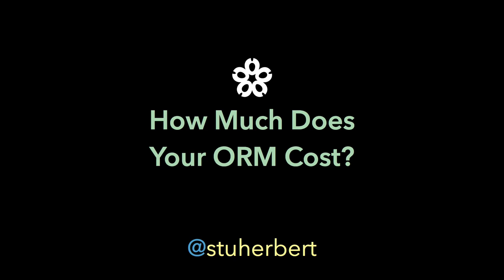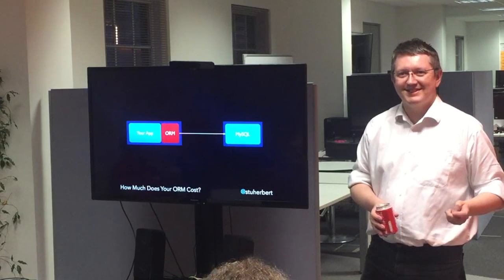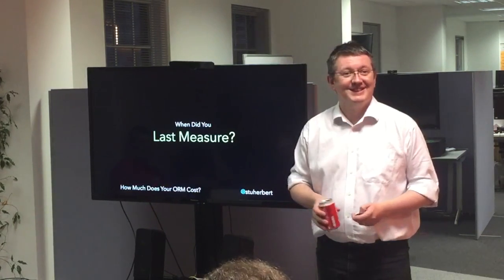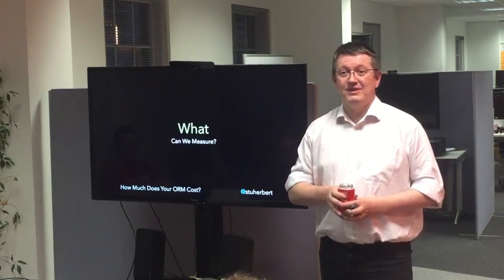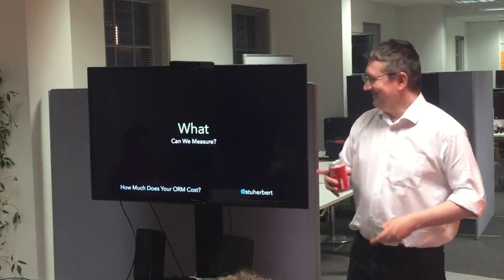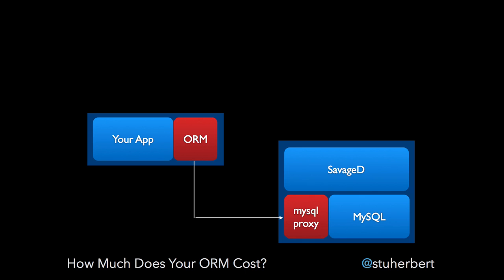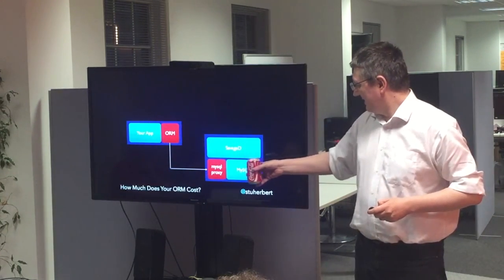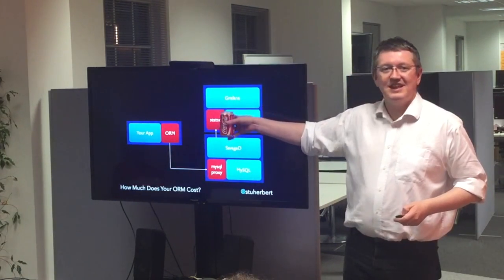How Much Does Your ORM Cost? - Stu Herbert - PHPSW: Lightning talks, April 2015